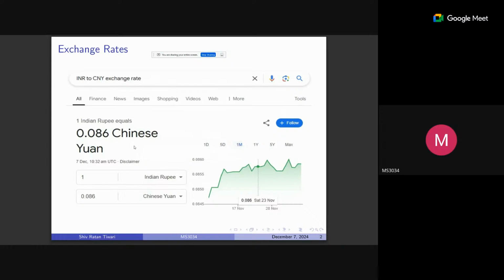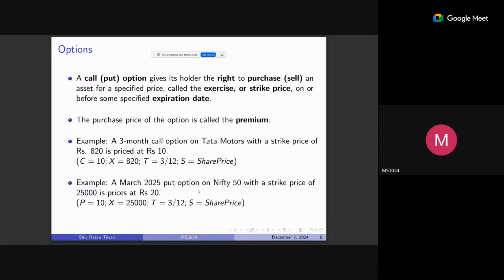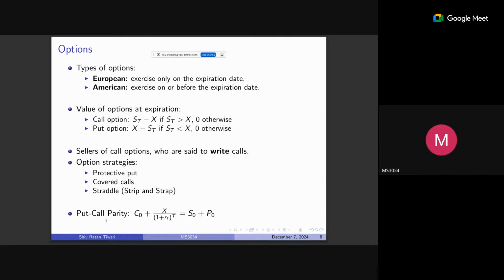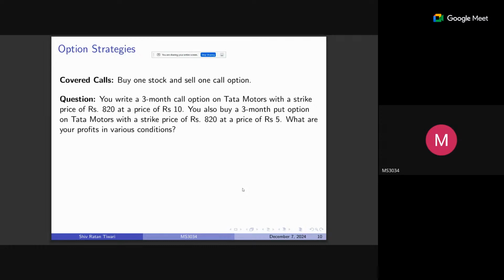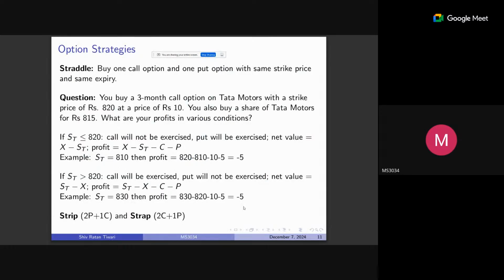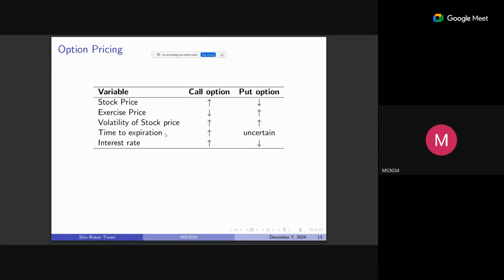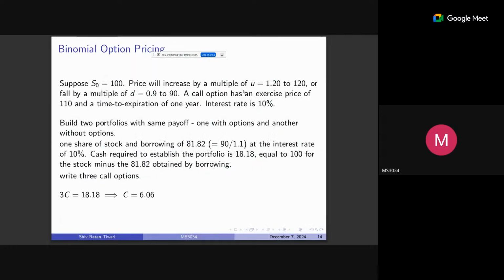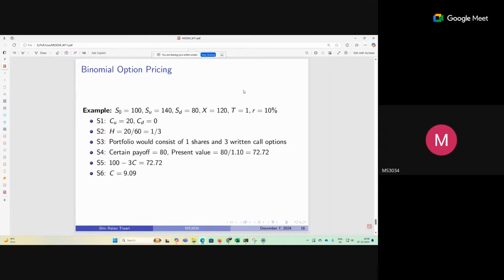Weekly Live Session 11 - Corporate Finance